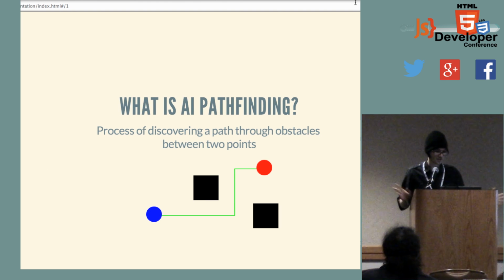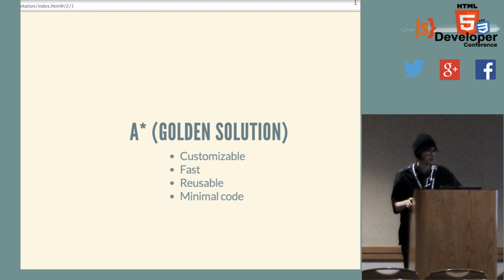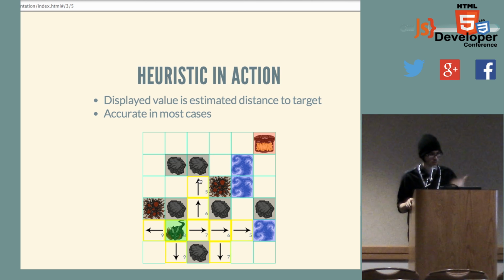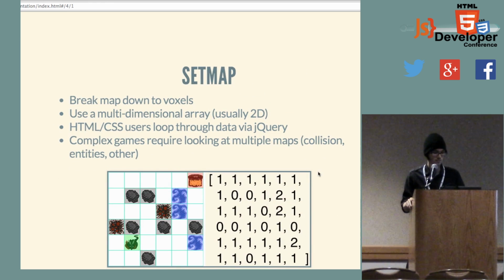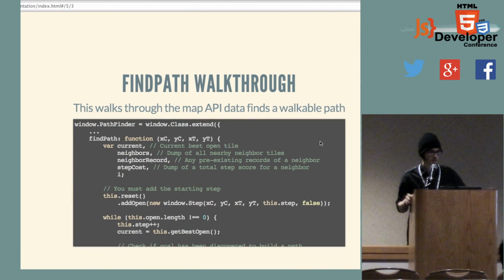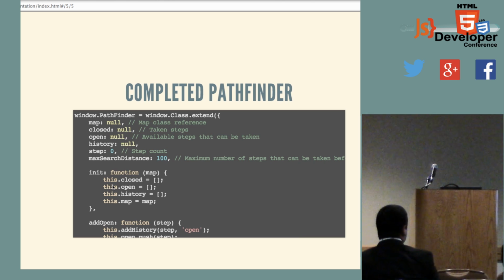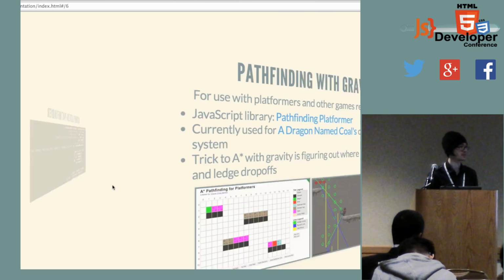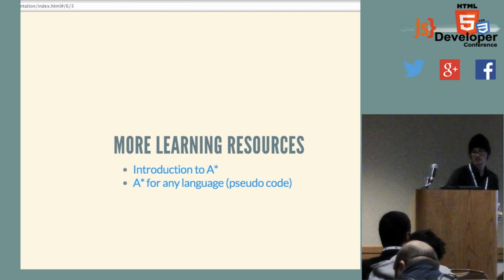HTML5DevConf Ash Blue, Clever Crow Games: AI Pathfinding for JavaScript Developers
With the growing number of HTML5 games and applications its important for web developers to understand basic AI algorithms. In this session I'll cover the golden pathfinding solution known as A* (A Star). This will teach you how to make items move from any point on the screen to another while avoiding obstacles. The algorithm will be covered step-by-step in JavaScript so you'll know enough to create your own custom AI pathfinding solutions.